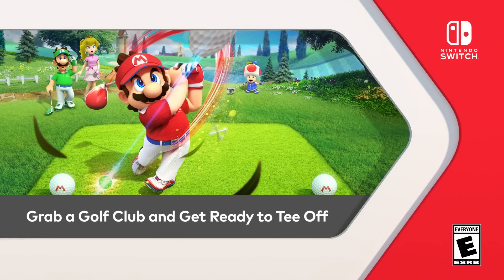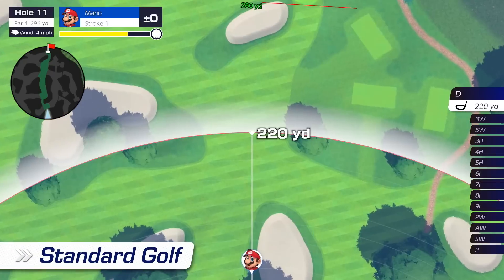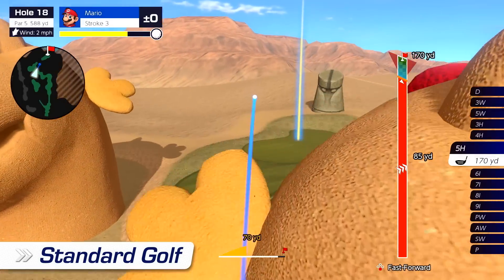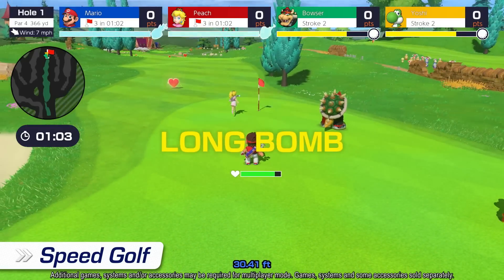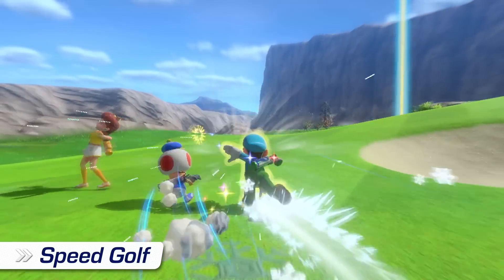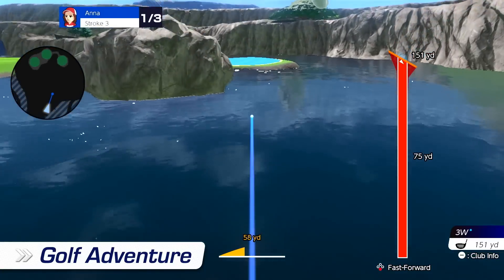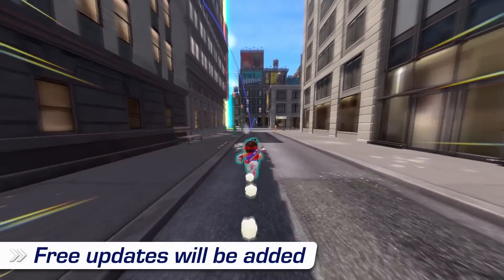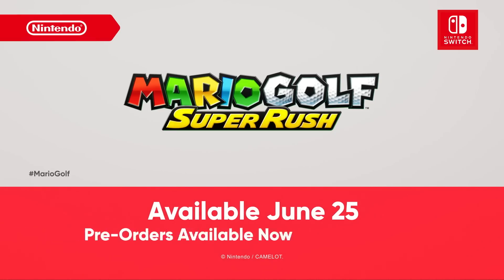Mario Golf: Super Rush – Nintendo Direct | E3 2021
It’s almost tee time for Mario Golf: Super Rush! Ace your shots in Standard Golf mode, or go iron to iron with friends in Speed Golf or Battle Golf.

Mario Golf: Super Rush releases 6/25, with free game updates planned for future release!